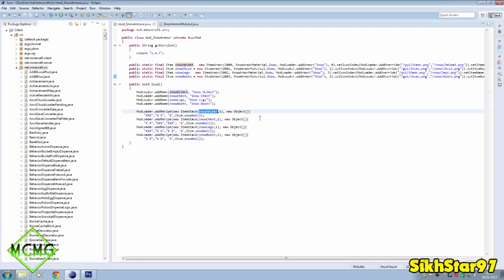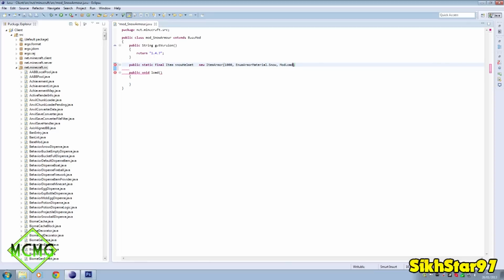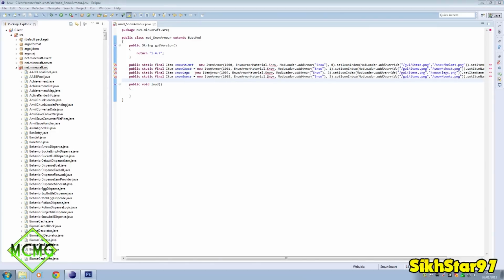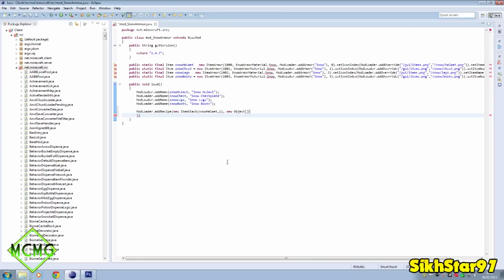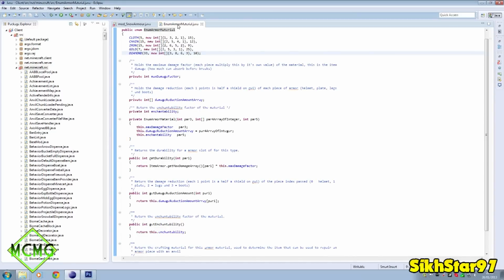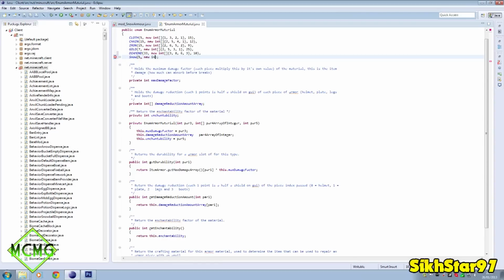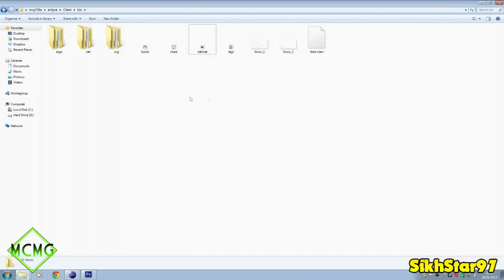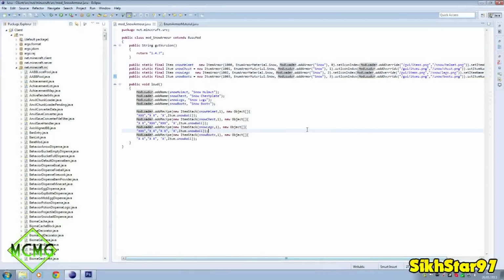Minecraft Complete Modding Guide - #5 - Creating An Armour Set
episode 5, I show you how to create your own armour set.